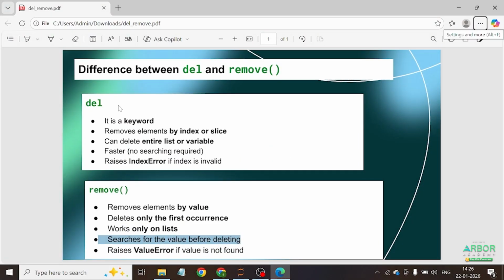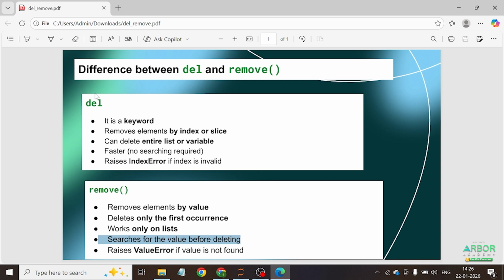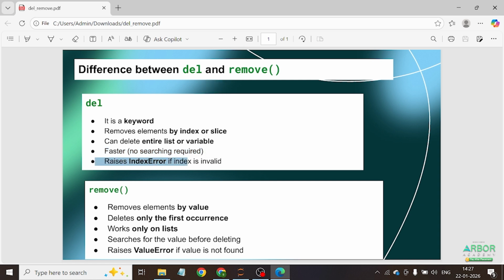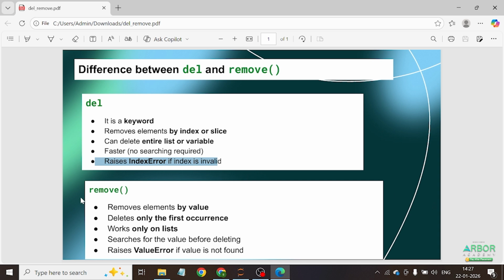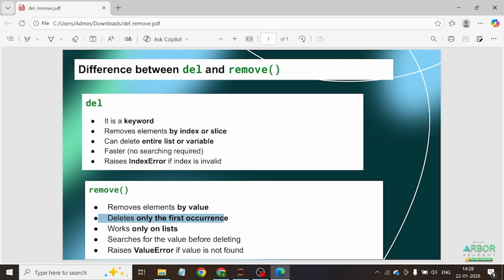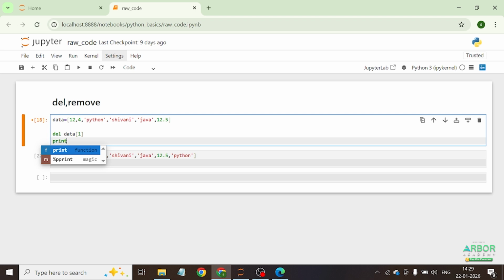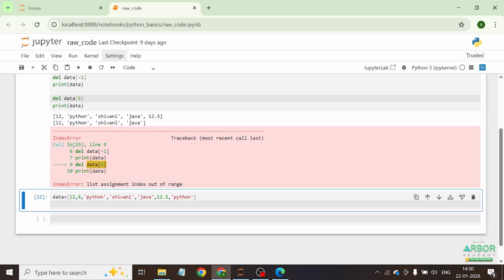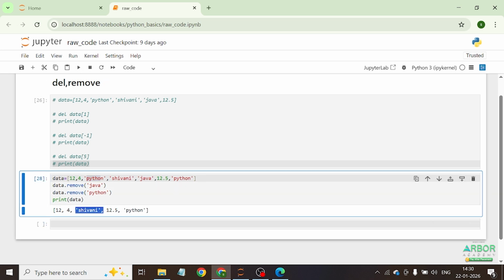Python remove() vs del Explained | Beginners Must Watch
Confused about remove() vs del in Python? 🤔
This quick video explains the difference in a simple and practical way.

In this video, you’ll learn:
✔ How remove() deletes an element by value
✔ How del deletes an element by index
✔ What happens if the value does not exist
✔ How del is used to delete variables
✔ Real examples for clear understanding

This is a must-know Python concept for beginners and for coding interview preparation.

Perfect for:
• Python beginners
• Students & freshers
• Anyone revising core Python concepts
• Interview preparation

👉 Watch till the end to avoid common Python mistakes!

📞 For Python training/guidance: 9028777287